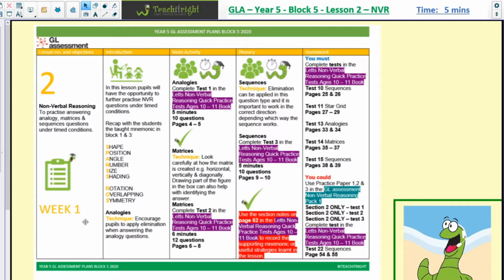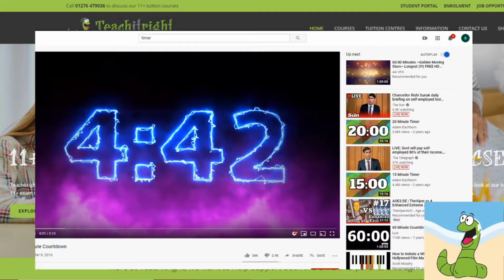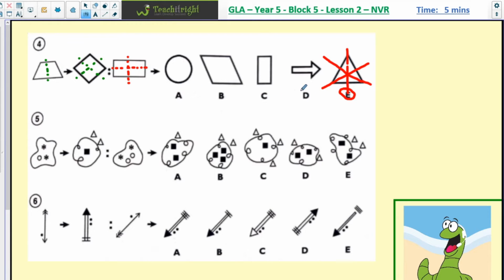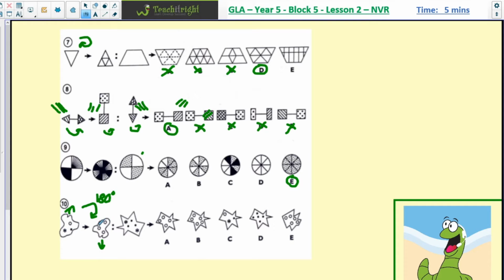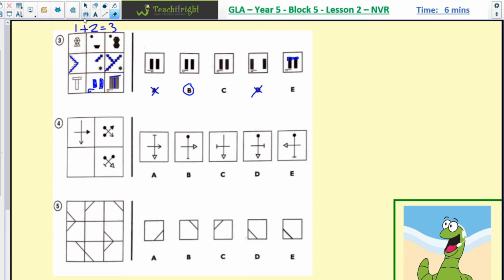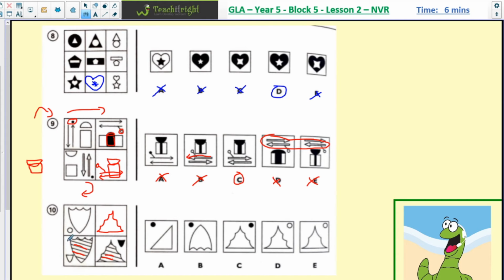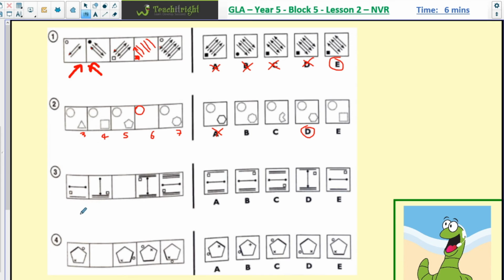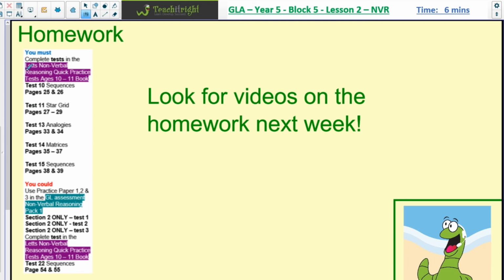GL - Year 5 - Block 5 - Lesson 2 - NVR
Year 5 GL Assessment
Non-Verbal Reasoning
In this lesson you will be practising analogies, matrices and sequence questions. The focus will also be on time management.